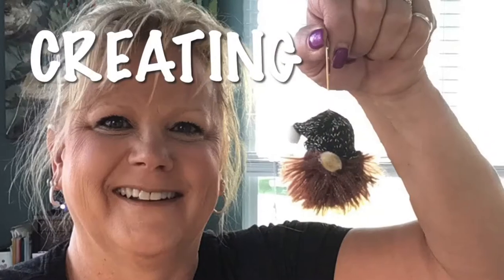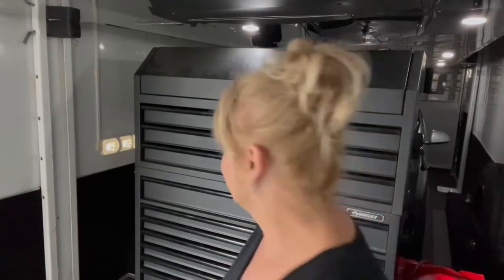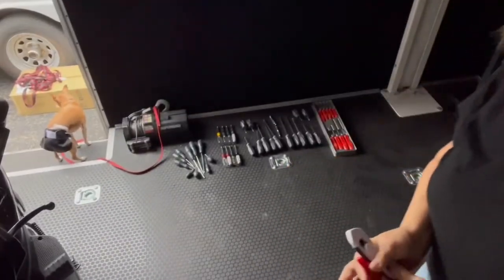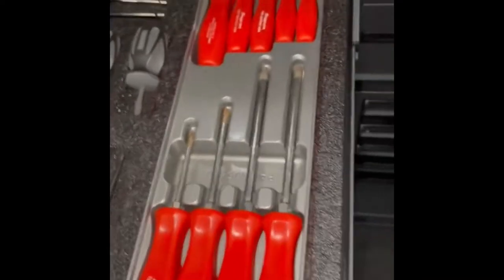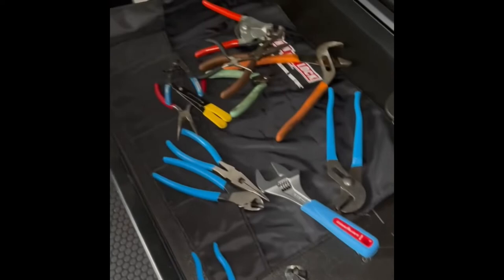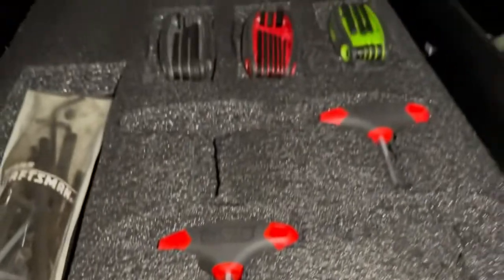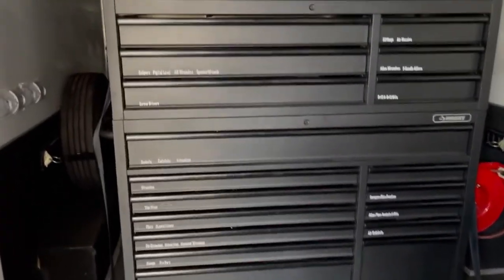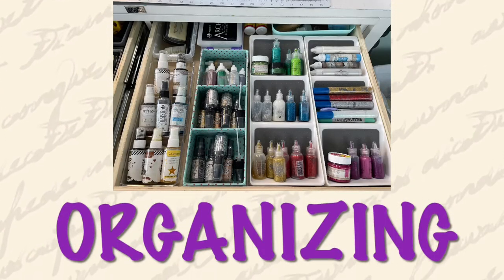The ultimate tool box organization tutorial easy DIY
This is the ultimate in tool box organizing!  My husbands tool box needed some help. When he was on the road his tools moved around inside his toolbox and created a big problem when it came to trying to find a specific tool.

He's a very organized person and this drove him crazy.

He asked me if I could help him get it organized once and for all by making custom owed inserts for his drawers.

He purchased the inserts and I had him cut them to size. I then used a few household containers as templates to get straight lines. I loved that this insert material had layers to it. If I needed a deeper cubbie I just cut through an extra layer of the material.

He is thrilled with the final product. I even labeled the drawers so his race crew could simply walk up to the toolbox and know where to look for a specific tool. I used my Cricut to cut permanent vinyl for the drawer labels. I did have some trouble getting the labels to adhere, but I think it is because the toolbox has a bit of a texture. I finally used a microfiber cloth to rub over the transfer tape after I applied it to the drawer. It seemed to help the vinyl adhere much better.

Now after they've been on the road everything is still in place!  He couldn't be happier.